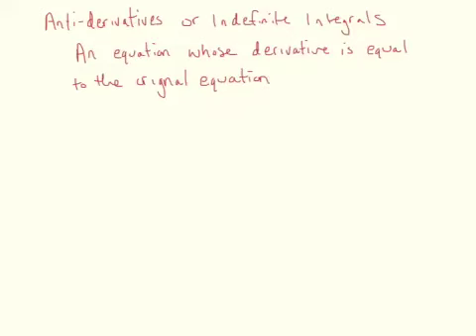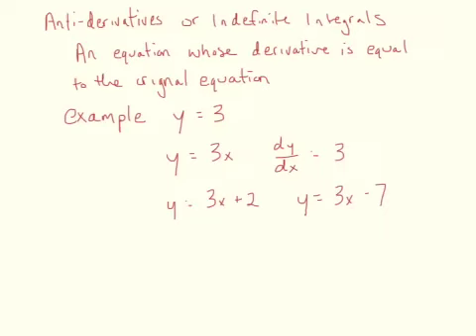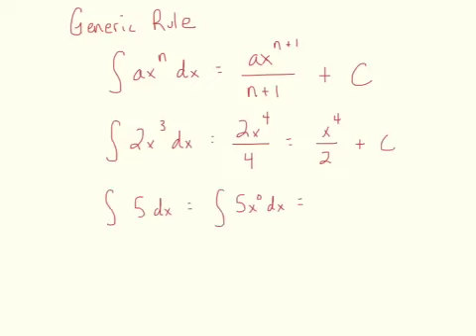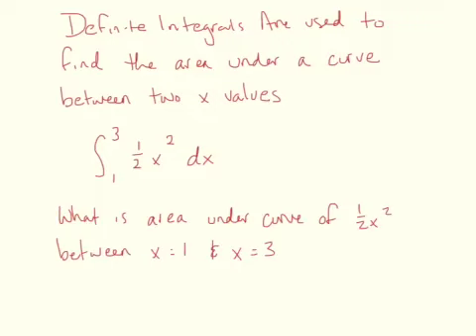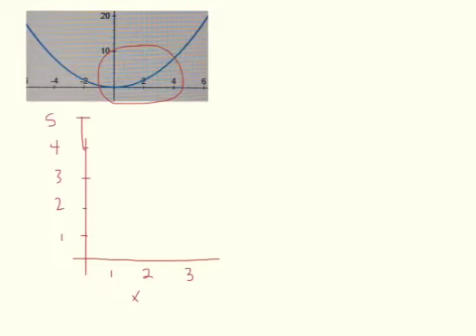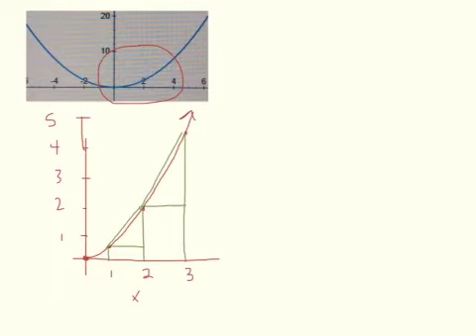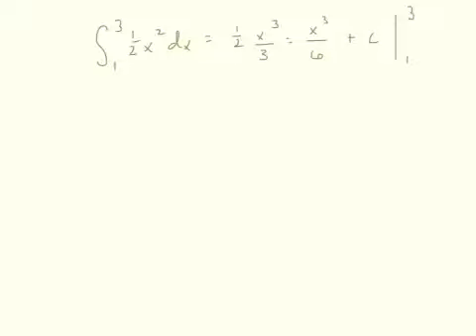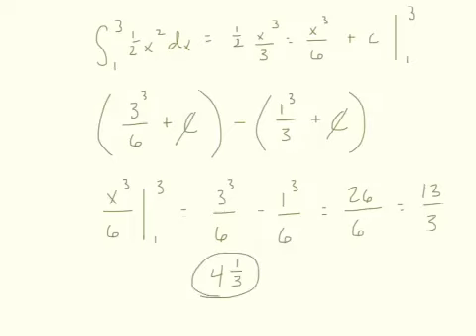Basic Integration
Notes on the basics of integrals